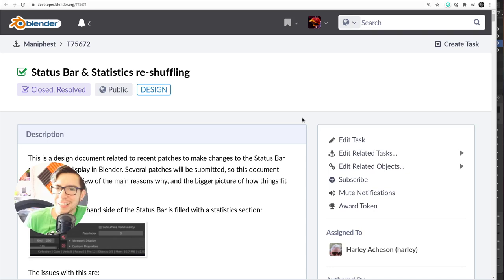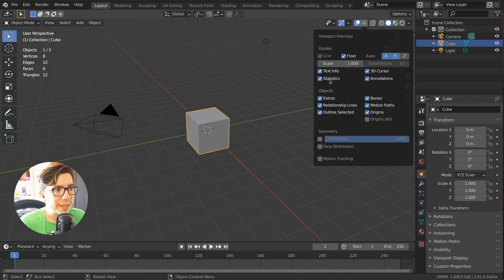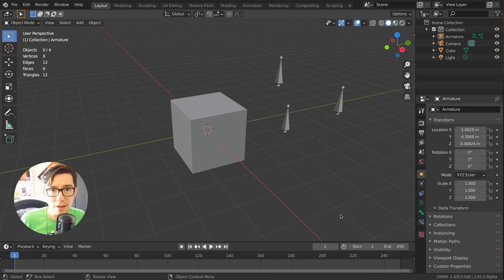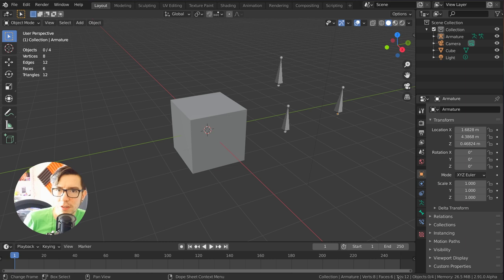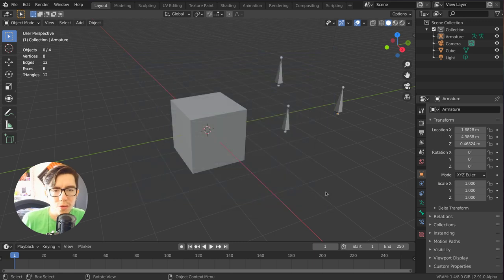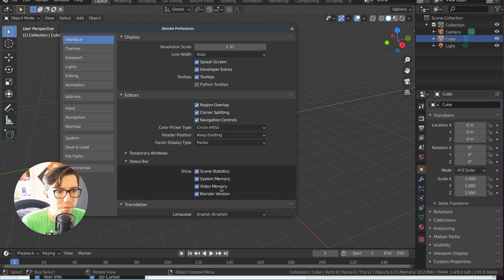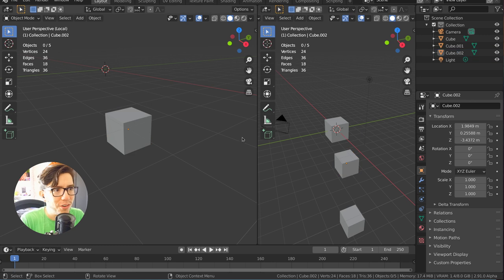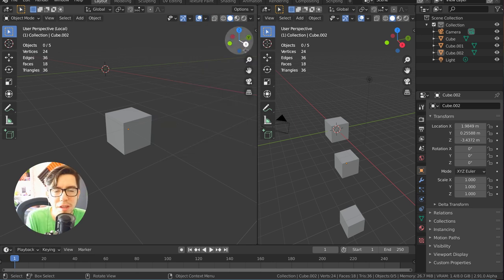STATS & STATUS BAR | Blender Today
During the early stages of the development of Blender 2.90, the stats moved from the status bar to the 3D viewport. Now they're back!